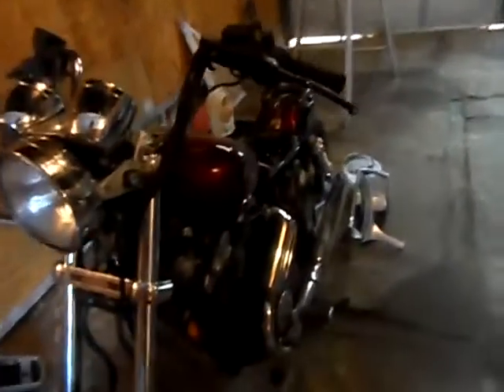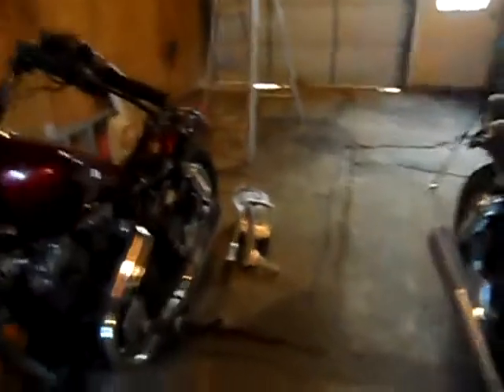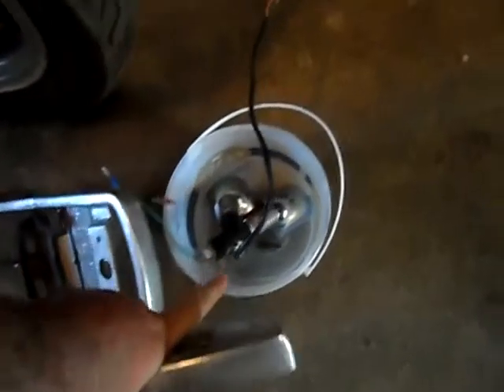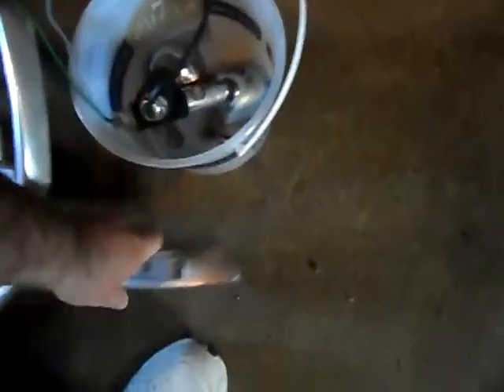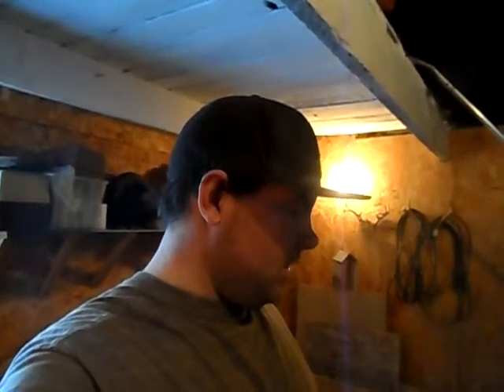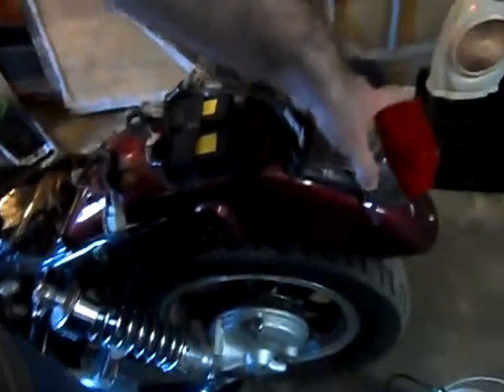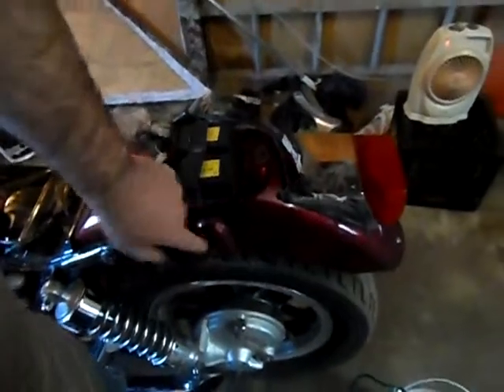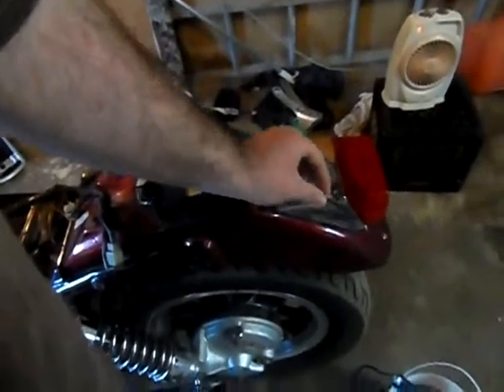honda sahwdow part 7 day 3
taped 3/28/2013   sorry bat died...